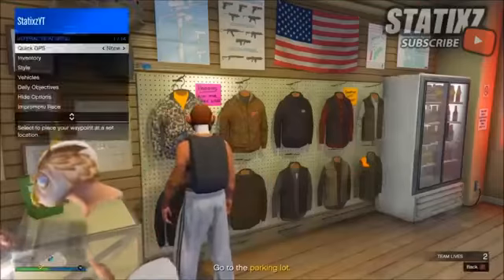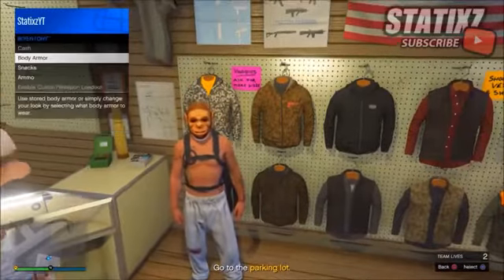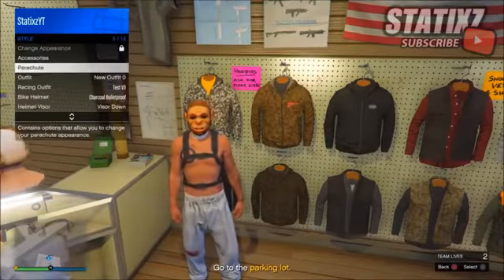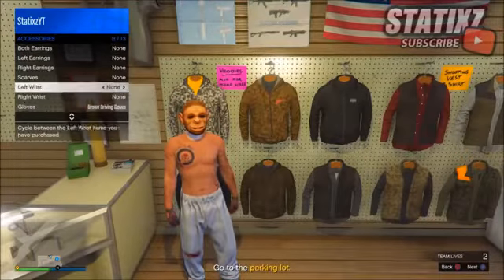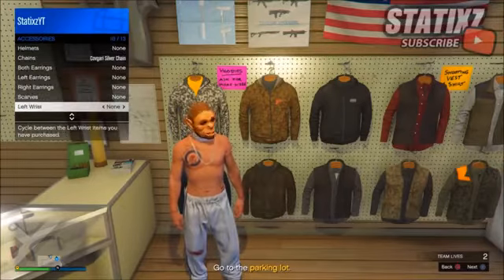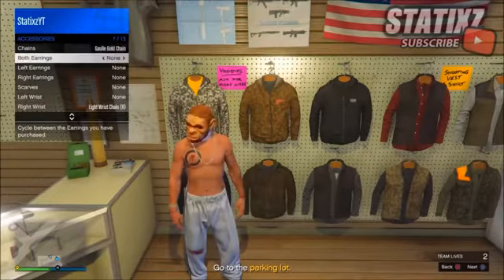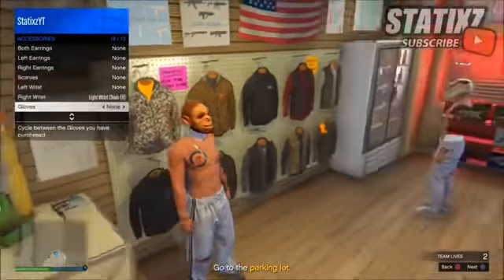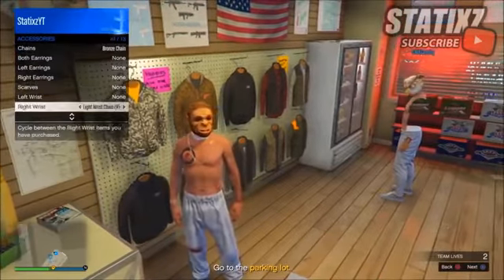GTA V ONLINE NEW SOLO FULLY INVISIBLE BODY GLITCH - AFTER PATCH 1.37/1.28 in 2017